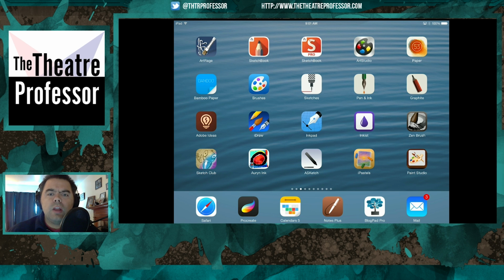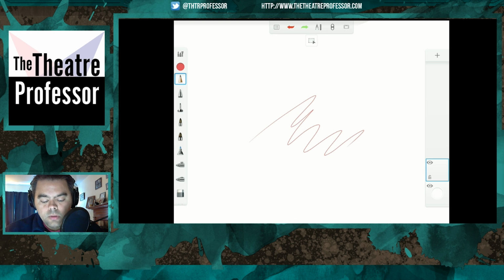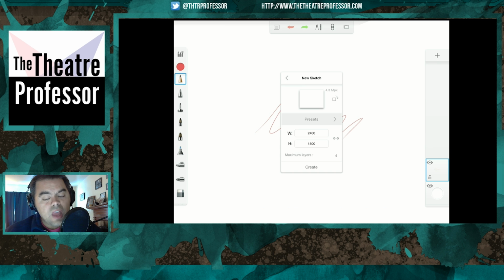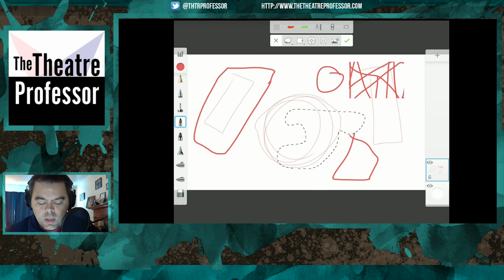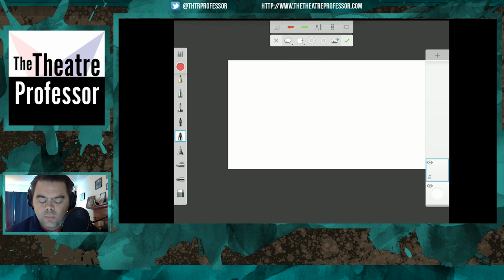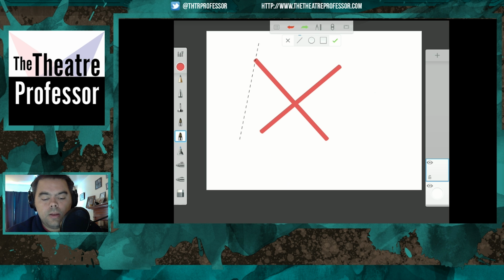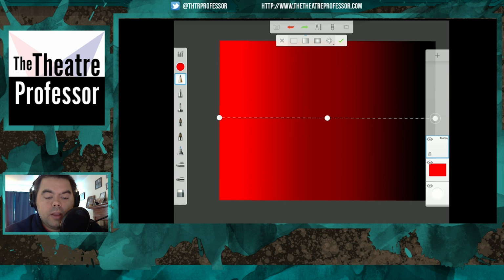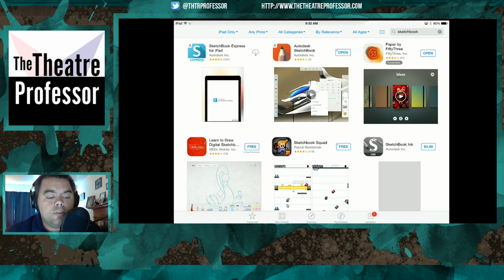Sketchbook Tutorial 1 – So Complex, Yet So Awesome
I cam across Sketchbook while I was looking at art apps.  I downloaded it, and it fell in about third place in regards to my art apps, behind Procreate and Artrage.  But in the last few months I’ve started working with it once again.

The reason for this…Sketchbook for the desktop.  Indeed, Sketchbook for the desktop is what I know use to create my base outlines for my theatre renderings.  it’s perspective tool is extremely useful, along with the clean look of the drawings when I’m done with them.  And the desktop program is cheap, at only $25.00 a year.

But I digress.  This is about the iPad version.  And so far, getting back into it has been a lot of fun.  I’m still learning some of the tools, and so this video is not my most polished.  But in the end, I do see how the program can be extremely useful in my workflow.

So sit back, grab a cup of tea, and enjoy another Theatre Professor Vidcast!